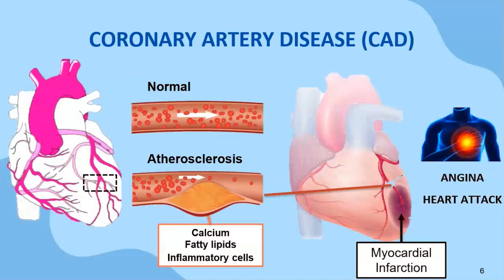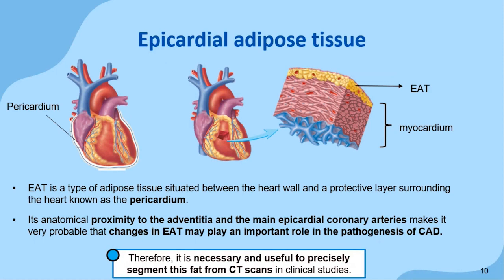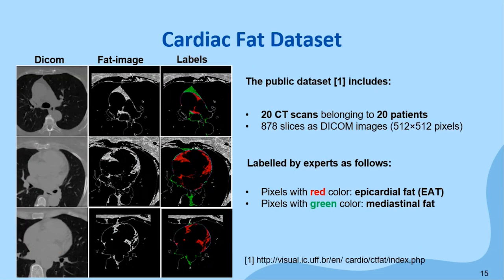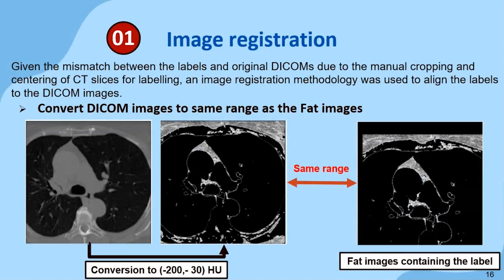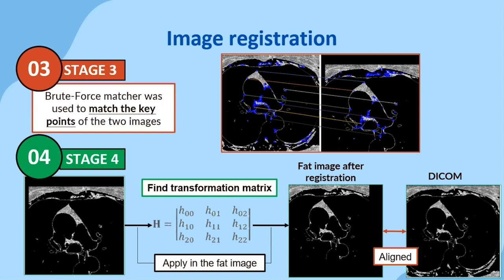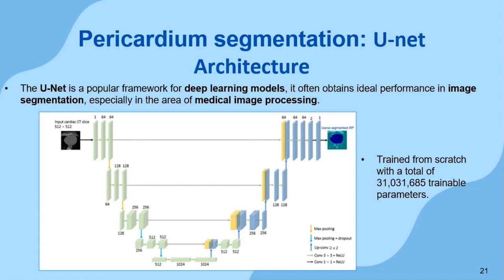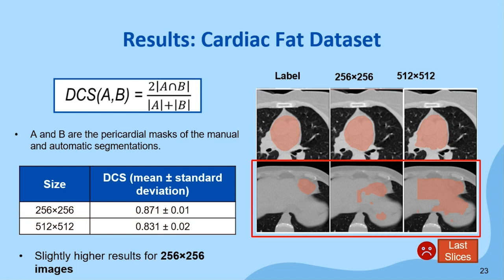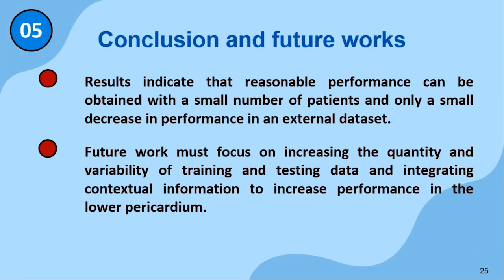A Generalization Study of Automatic Pericardial Segmentation in Computed Tomography Images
Authors: Silva, Rúben Baeza (Faculty of Engineering of the University of Porto/Institute for Systems and Computer Engineering, Technology and Science); Santos, Carolina (Faculty of Medicine of the University of Porto); Nunes, Fábio (Faculty of Medicine of the University of Porto/Hospital Centre of Vila Nova de Gaia e Espinho); Mancio, Jennifer (Hospital Centre of Vila Nova de Gaia e Espinho); Carvalho, Ricardo Fontes (Faculty of Medicine of the University of Porto/Hospital Centre of Vila Nova de Gaia e Espinho); Coimbra, Miguel (Institute for Systems and Computer Engineering, Technology and Science/Faculty of Science of the University of Porto); Renna, Francesco (Institute for Systems and Computer Engineering, Technology and Science/Faculty of Science of the University of Porto); Pedrosa, João (Faculty of Engineering of the University of Porto/Institute for Systems and Computer Engineering, Technology and Science)
11th EAI International Conference on Wireless Mobile Communication and Healthcare